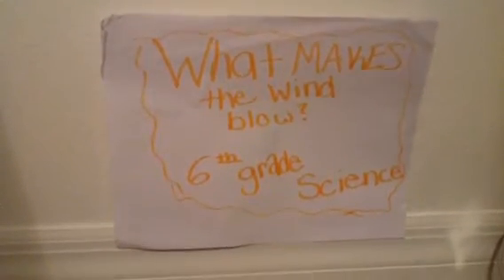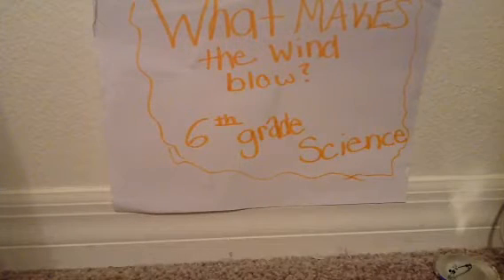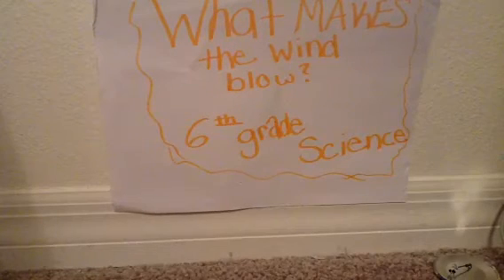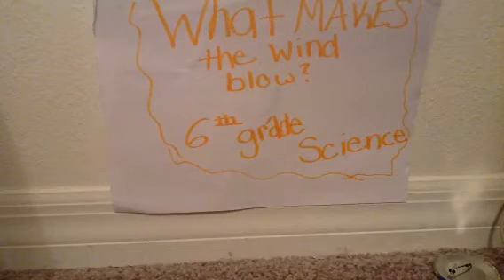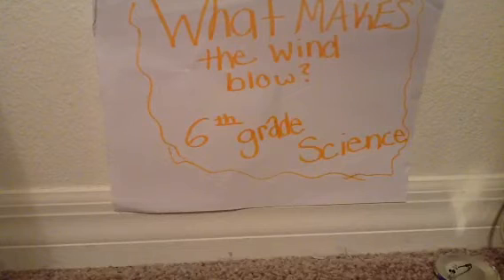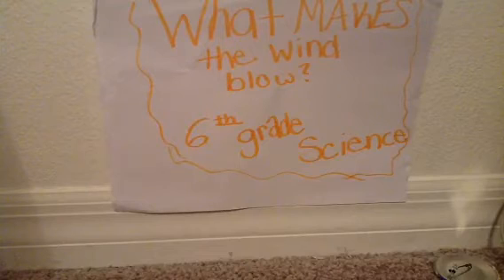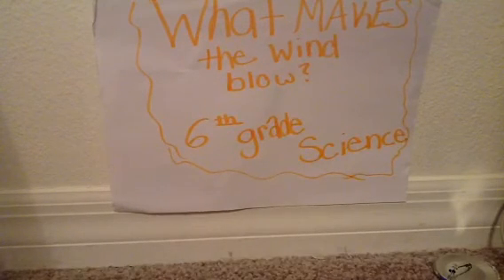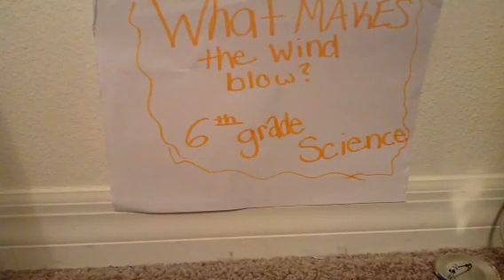What makes the wind blow?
6grade science